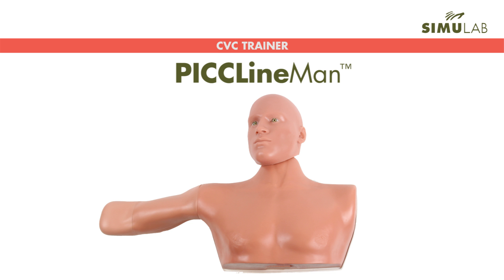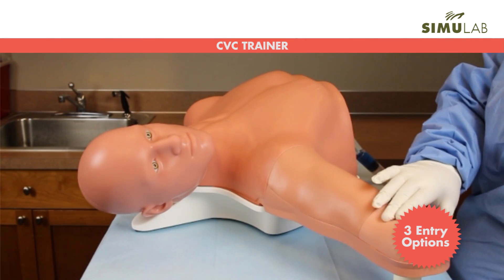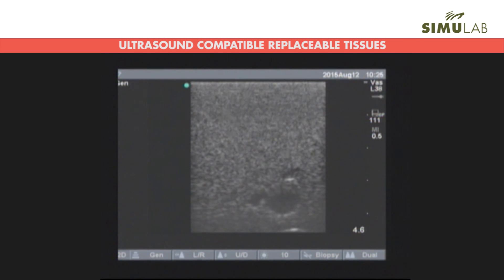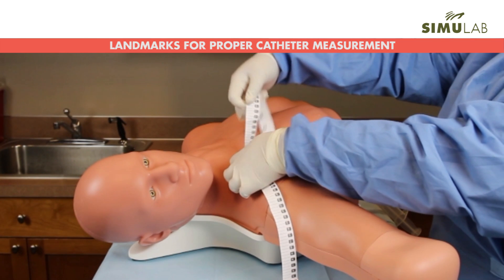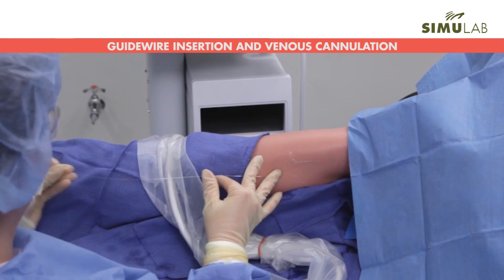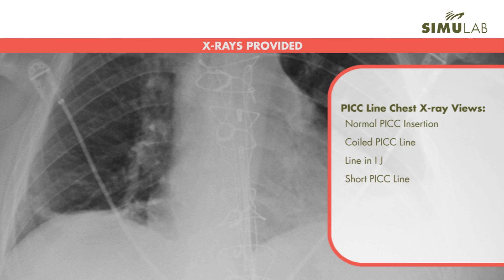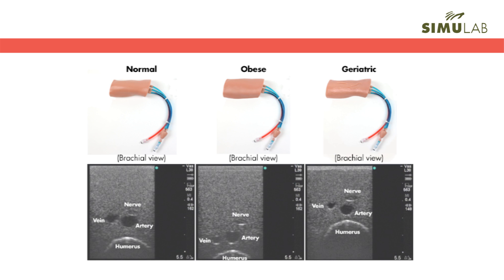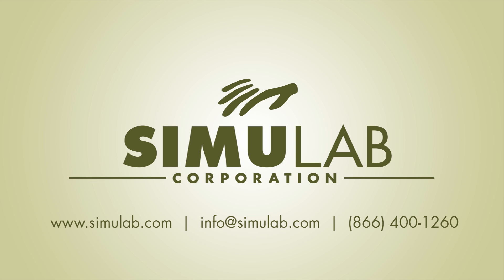Simulab's PICCLineMan a PICC (Peripheral Inserted Central Catheter) Training Solution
PICCLineMan is a Peripheral Inserted Central Catheter (PICC) training solution that allows medical professionals to train using real-time ultrasound guidance during catheter placement. This PICC line trainer offers the best value with durable tissues that will endure repeated use. Studies have shown that standardized PICC line training can result in medical error reduction. As the importance of healthcare simulation becomes more and more evident, PICCLineMan offers a cost-effective method to improve patient safety.